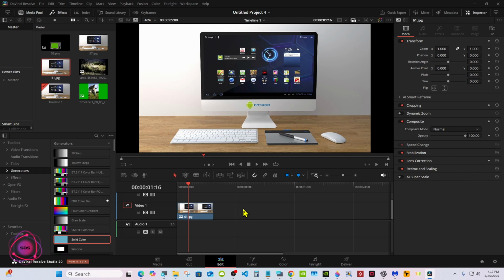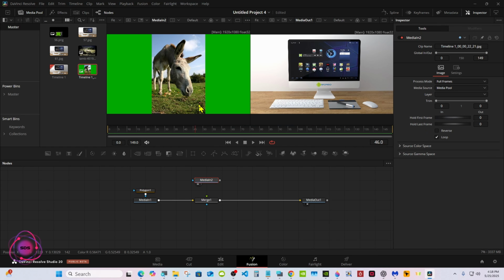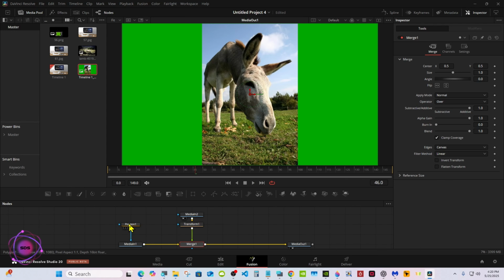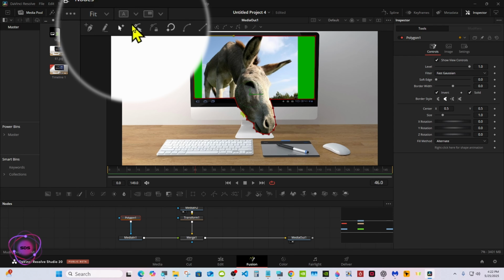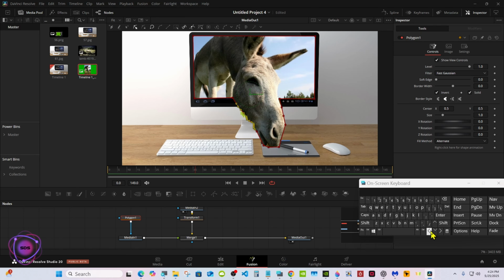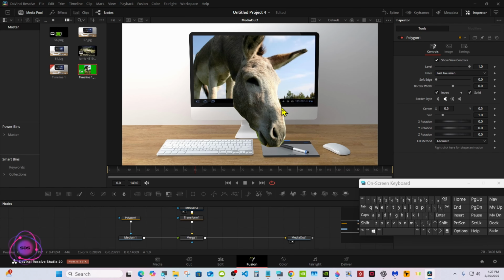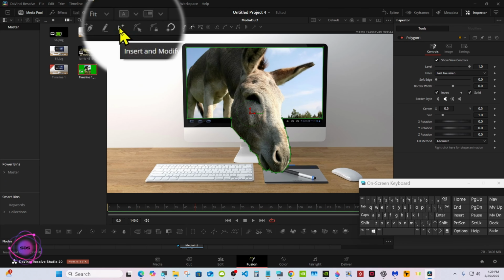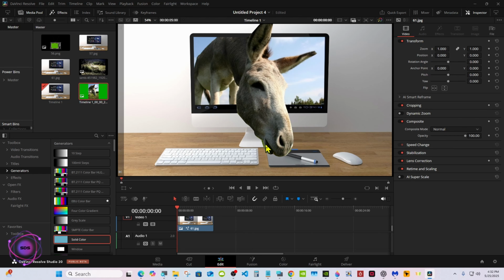Crazy 3D Horse Effect | DaVinci Resolve 20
Get ready to have your mind blown with this crazy 3D horse trick! Davinci Resolve 20.